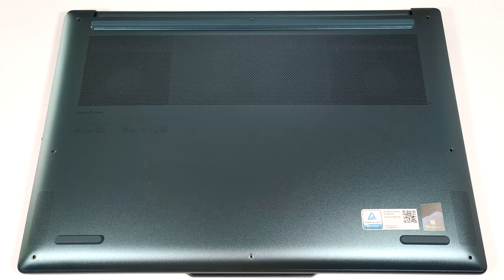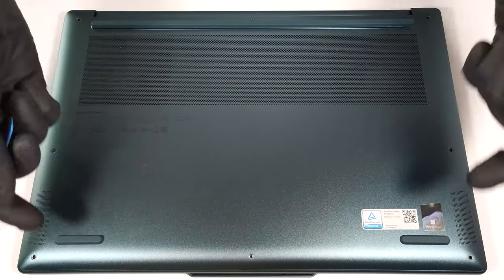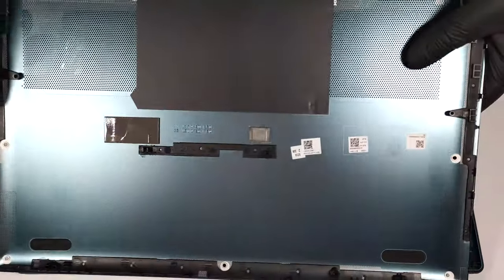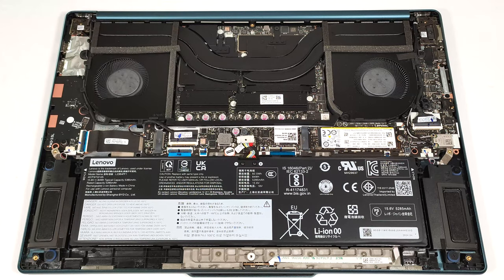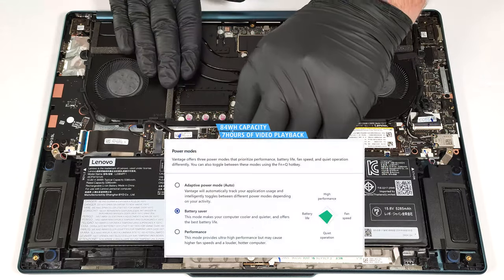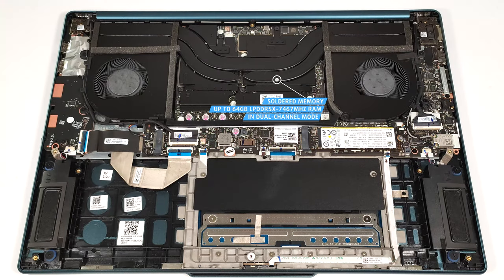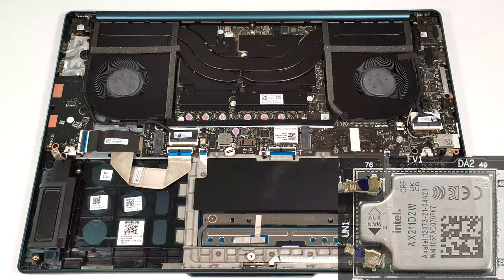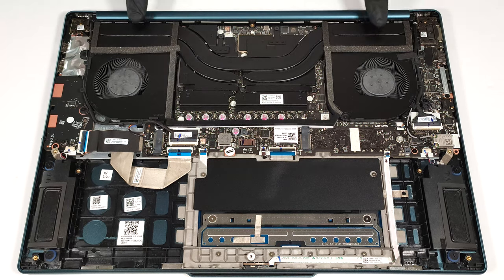🛠️ How to open Lenovo Yoga Pro 9i Gen 9 (16") - disassembly and upgrade options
🔬 In-depth Review: Lenovo Yoga Pro 9i Gen 9 (16) review – A Powerhouse for Work and Play

✅  LaptopMedia.com